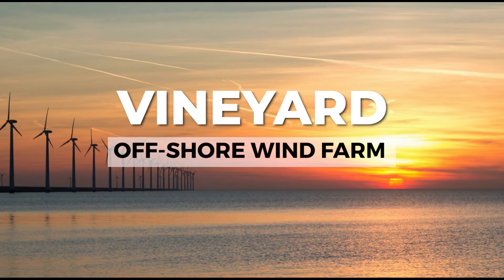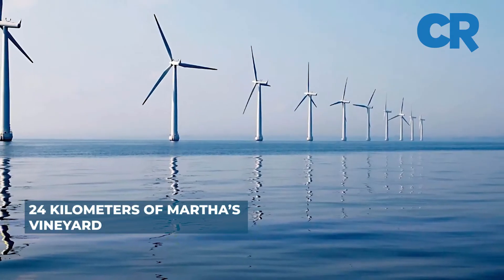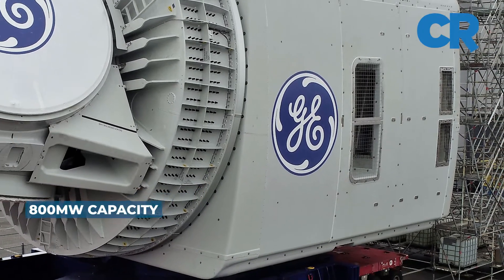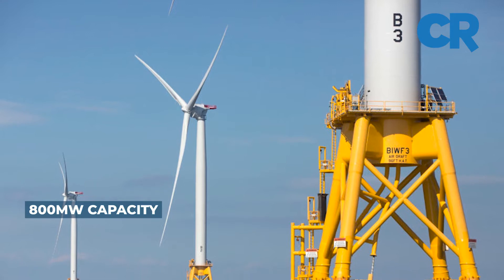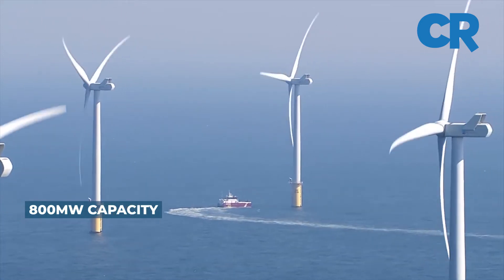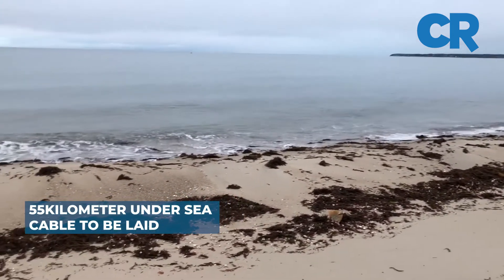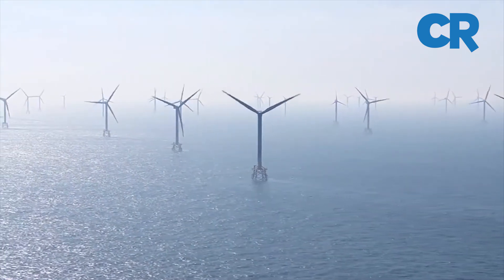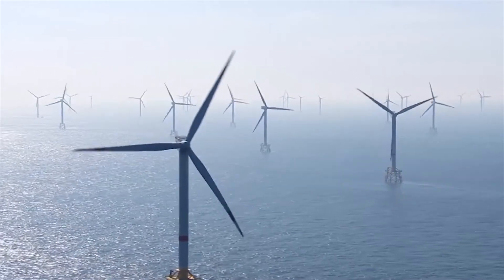Vineyard Wind 1, the Largest Offshore Wind Farm Project in the USA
Vineyard Wind 1 is an offshore wind farm under construction approximately 24 kilometers off the coast of Martha’s Vineyard. The project is reportedly the first commercial-scale offshore wind farm in the US to achieve financial close. Furthermore, at US$ 2.3bn the project also represents one of the largest investments in a single renewable energy project in the country.